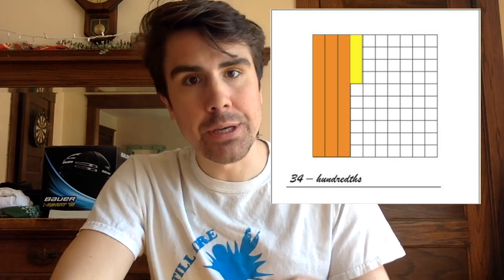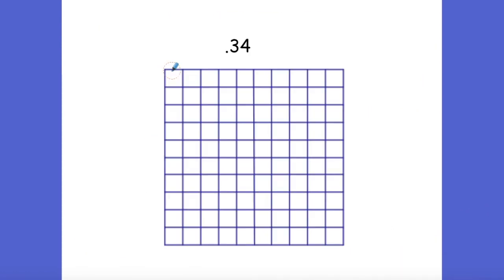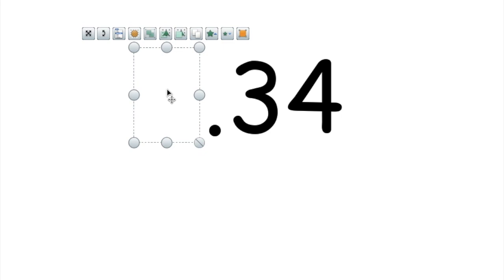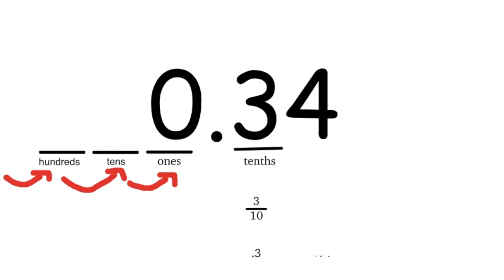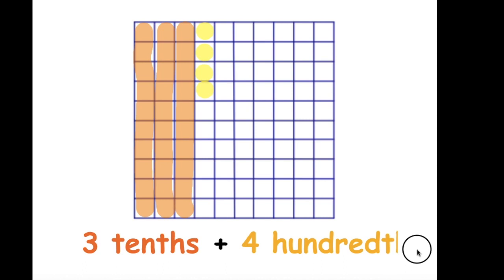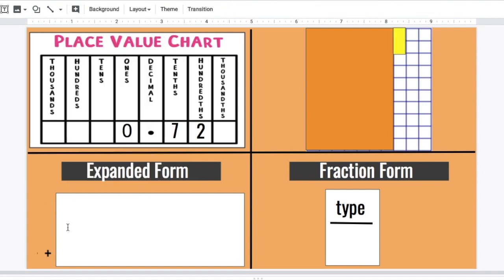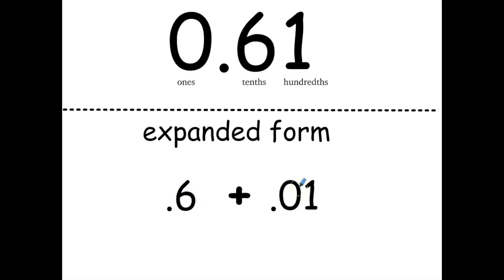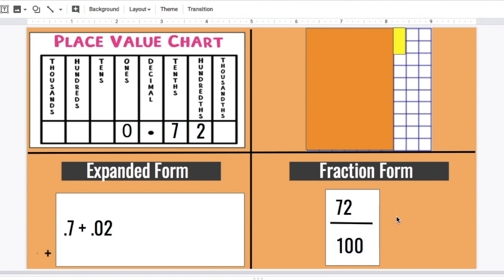Decimals L2 Intro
This video accompanies Decimals Lesson 2